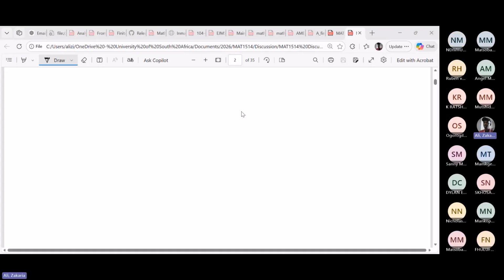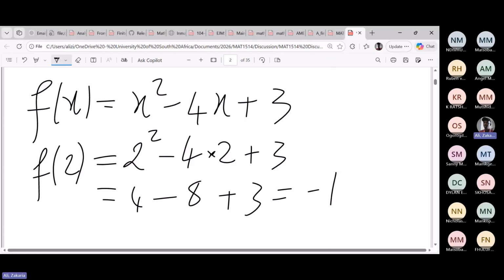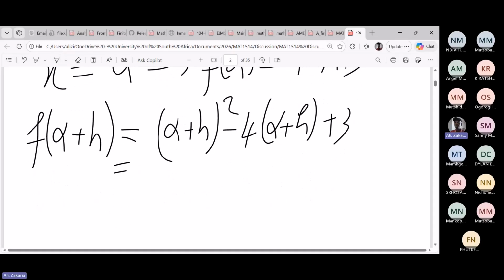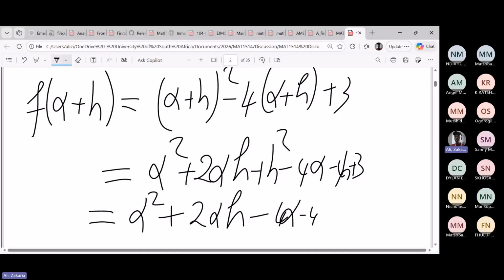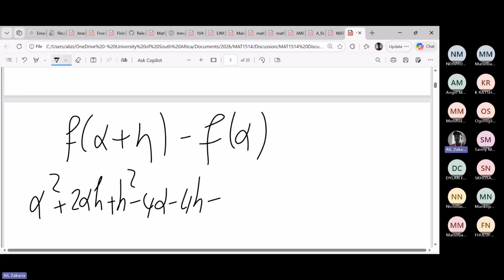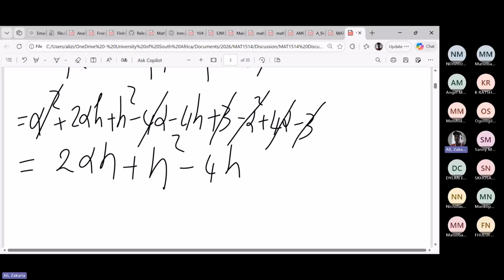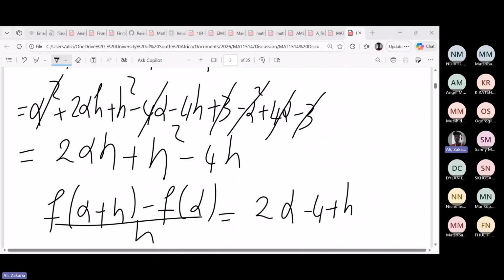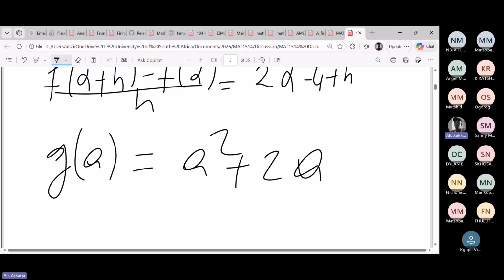MAT1514 P1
P1